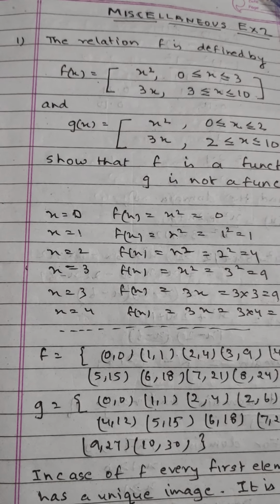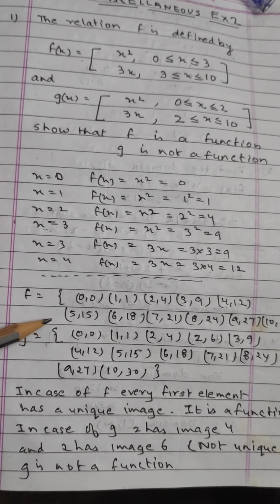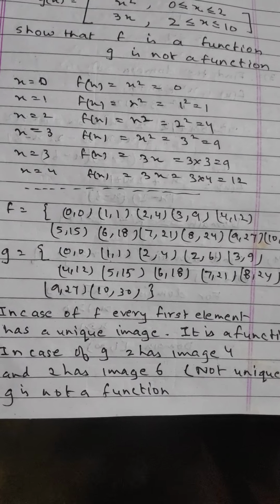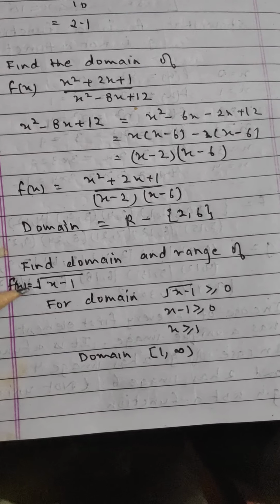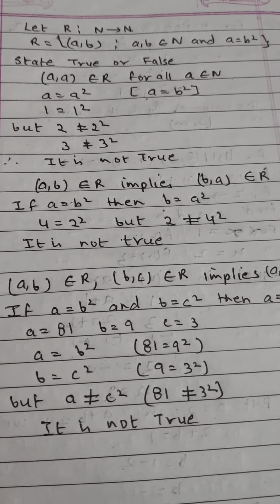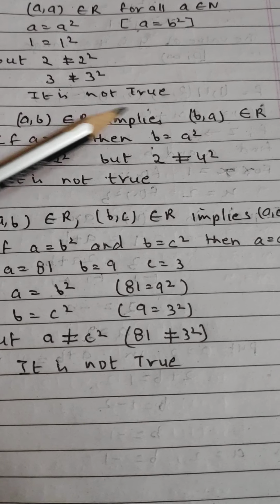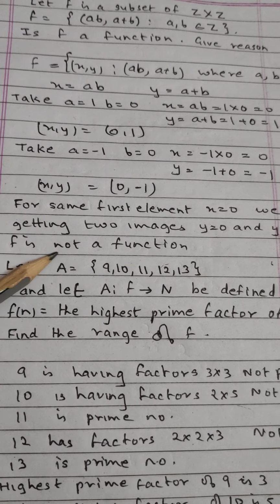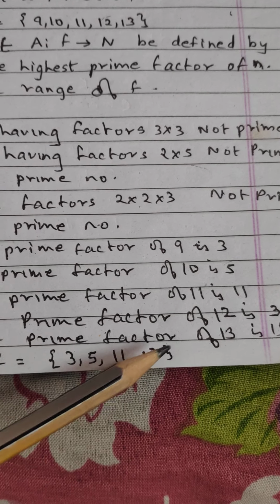RELATIONS AND FUNCTIONS (Miscellaneous Exercise 2)